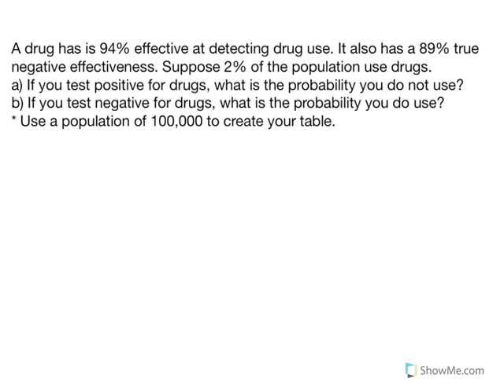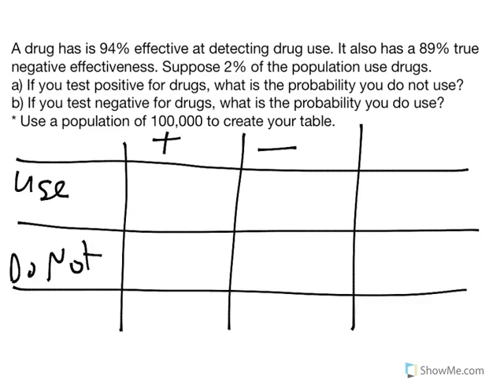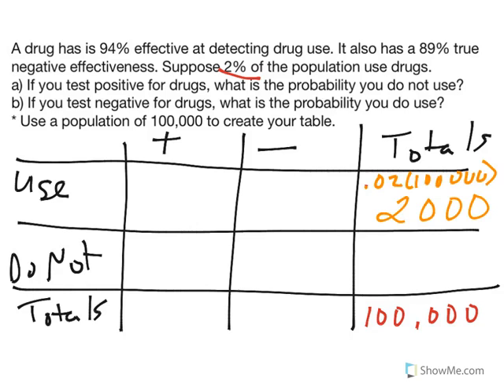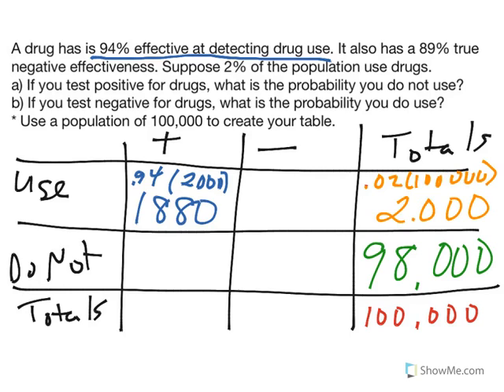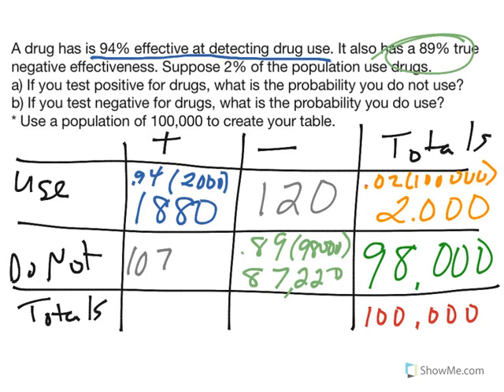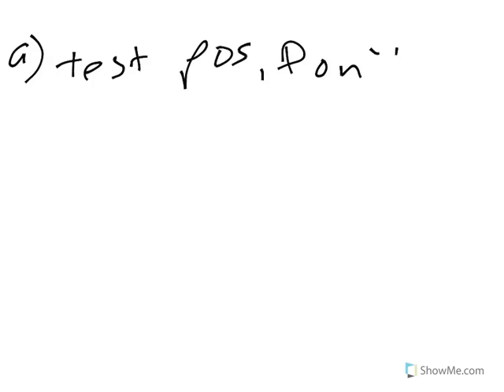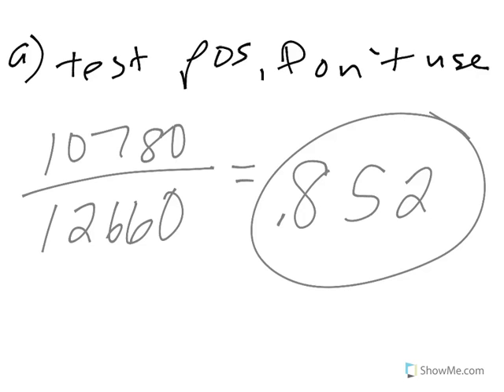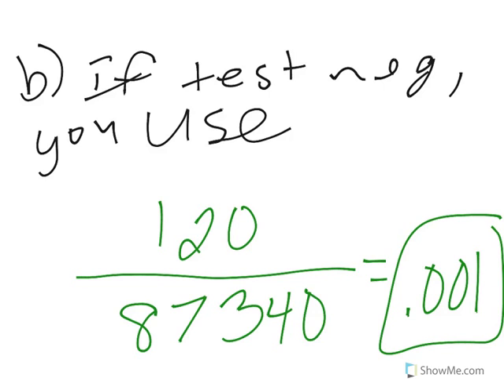False Positive False Neagtive #4